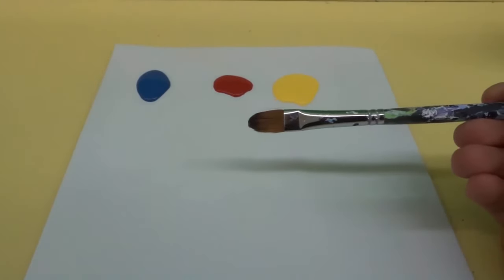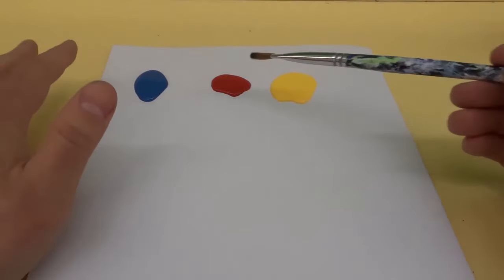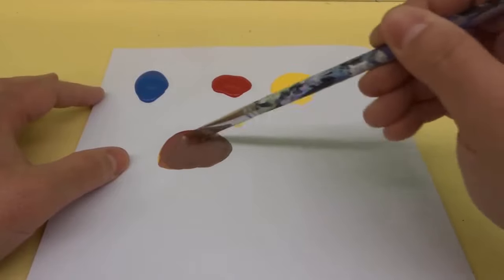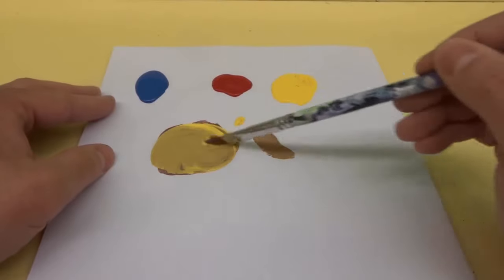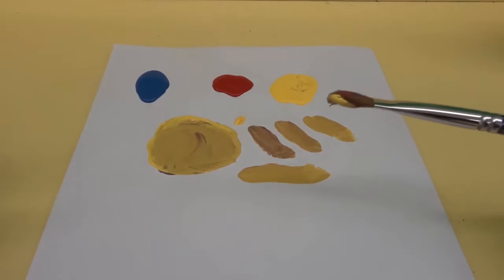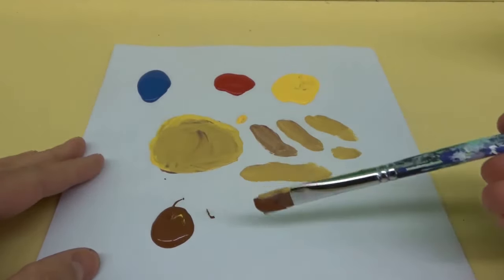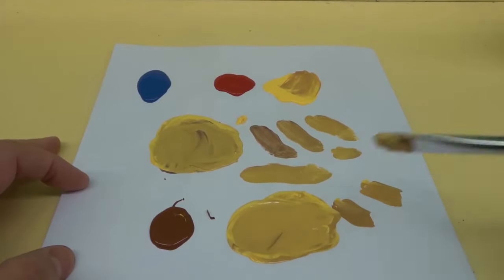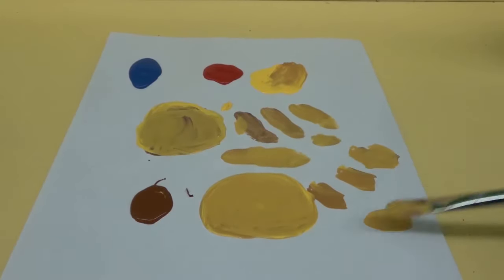How To Make Gold Color By Mixing Paint-Full Tutorial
In this video, I show you how to make gold color by mixing paint together. The process is really simple and you essentially need two colors: brown and yellow. I show you how to make the brown color using some more common colors, and show you how to mix it with a significant amount of yellow to make the golden color that you are looking for. I also show you how to do it if you already have some brown paint that you can use, and you can save yourself some extra steps.